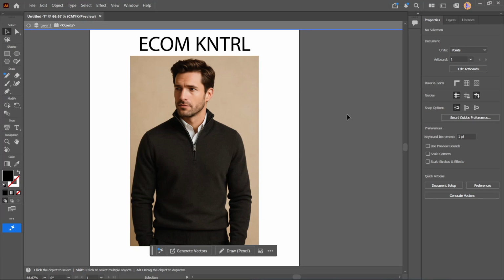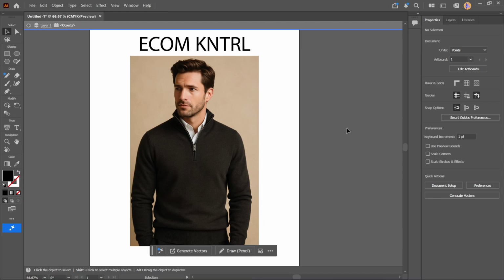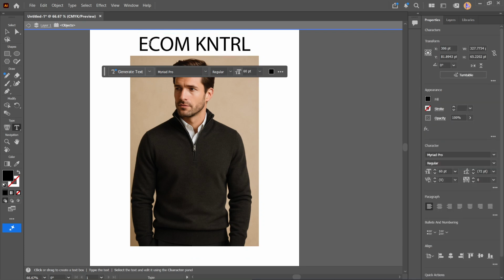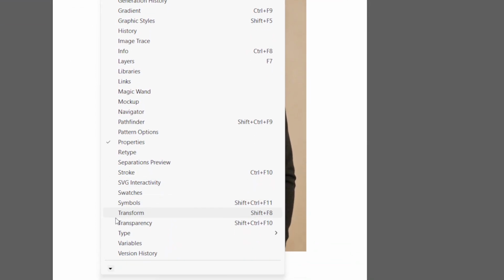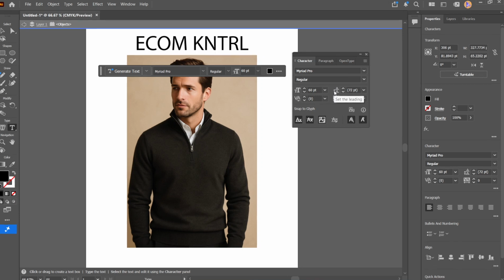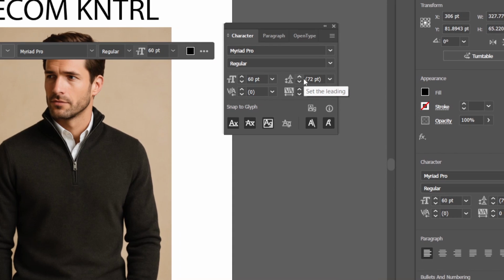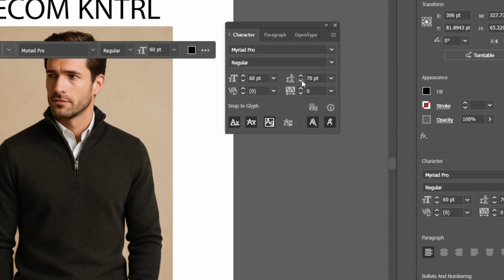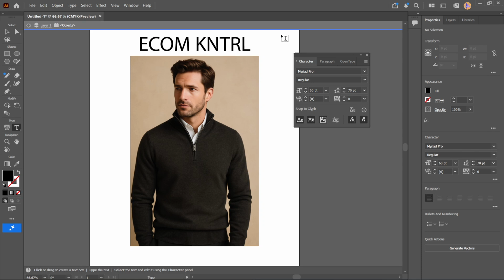How to Adjust Line Spacing in Adobe Illustrator (2026) | Step-by-Step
Learn how to adjust the line spacing in Adobe Illustrator using the Character and Paragraph panels. In this tutorial, you'll see exactly how to control leading, whether you're working with point type or area type, so your text looks clean and professional every time. This method works across both the desktop and cloud versions of Illustrator and reflects the most current interface and settings. You'll also learn how to reset auto leading and apply consistent spacing across multiple text blocks at once. Whether you're designing a poster, label, or social graphic, getting your line spacing right makes a huge difference. Watch the full walkthrough and try it yourself.